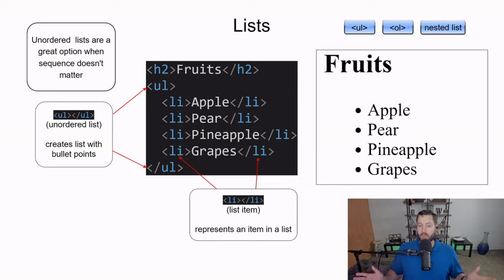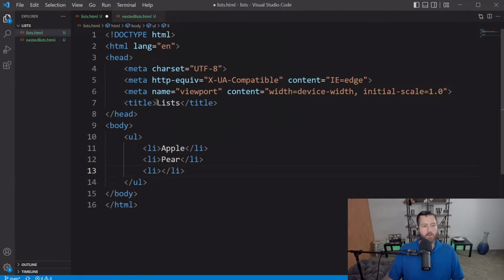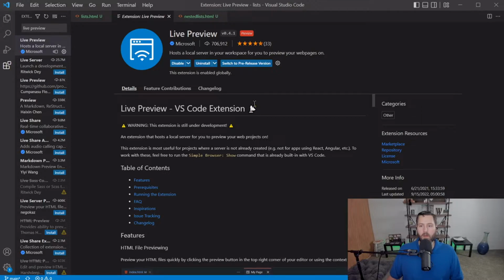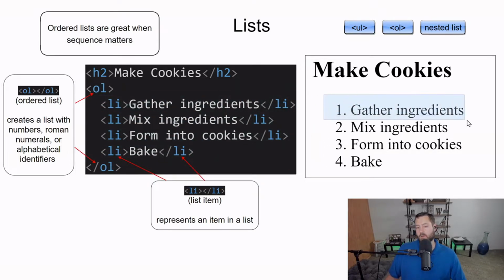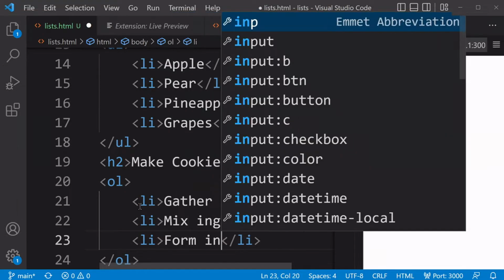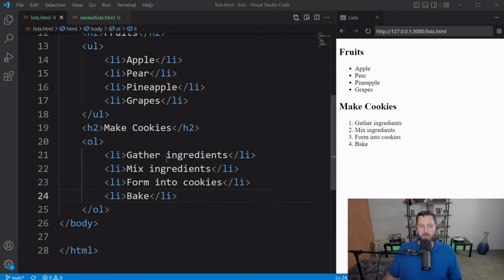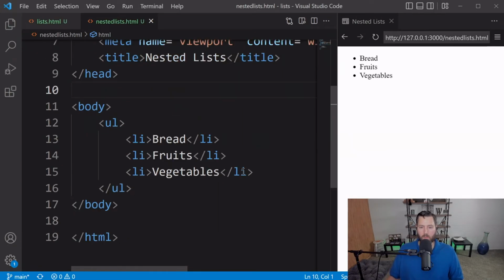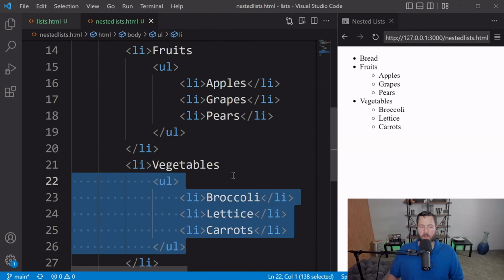HTML Lists: Full HTML/CSS/JS Course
Welcome to a quick explanation on how to create lists in HTML. This HTML tutorial includes html unordered, ordered lists and nested lists and when to use each. Finally, we cover in what situations to use each.

In this HTML tutorial (to name a few)
-unordered lists
-ordered lists
-when to use unordered vs ordered
-nested lists

We want to see you succeed, we try to make our HTML course for beginners, so if you see something we could do better,